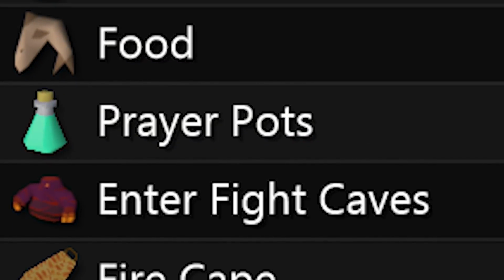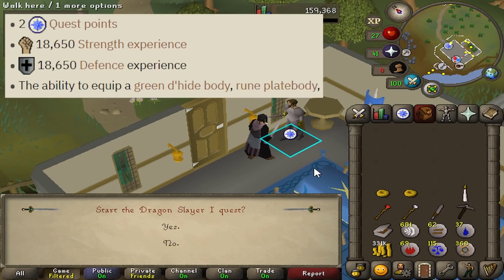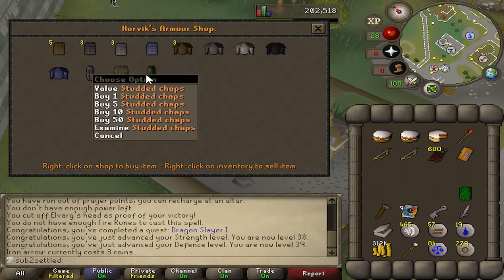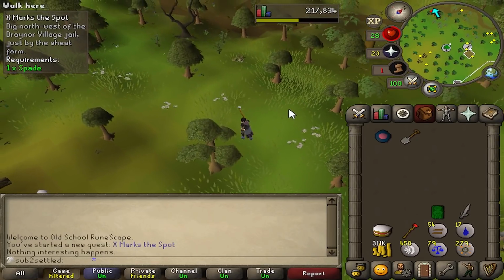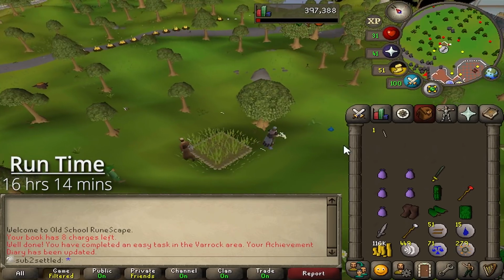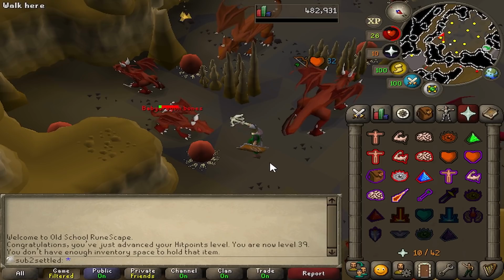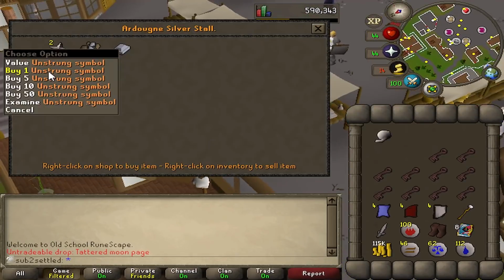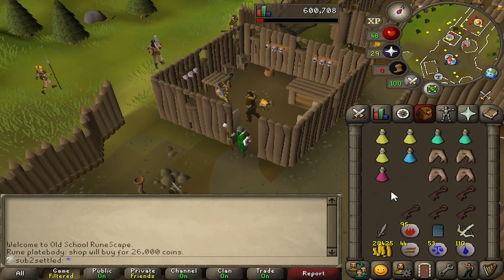RNG could end my Speedrun (#2)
3 likes and I will eat dinner tonight

FAQ:
Ultimate Ironman Mode is a game mode where you cannot use the banks of RuneScape.
This is actual Old School Runescape! A Re-boot of a 2007 save file of the game, released in February of 2013. We all started fresh, and the game has been getting weekly updates with a dedicated dev team ever since.

swampletics osrs settled morytania uim

Thumbnail work done by 8sat

0:00 Feedback and Progress
3:06 Displate
4:11 Speedrunning a Fire Cape